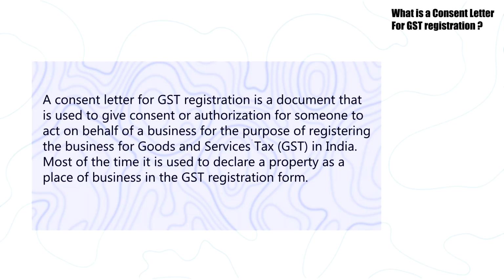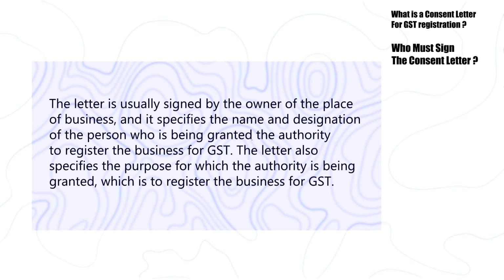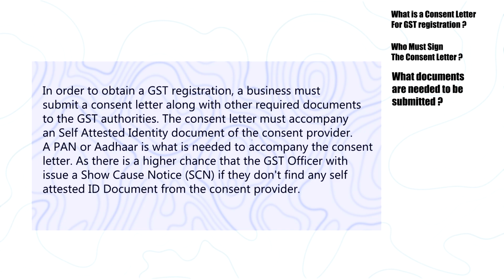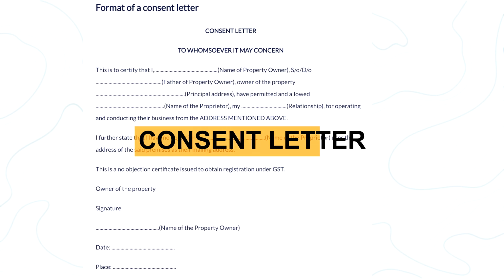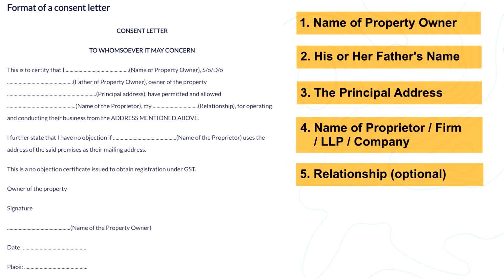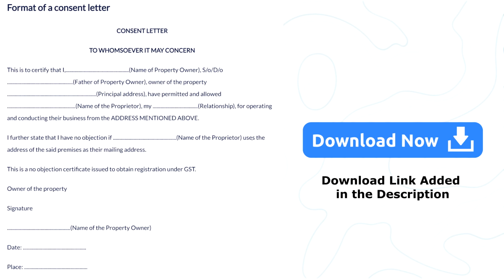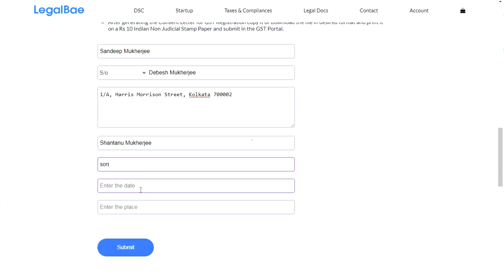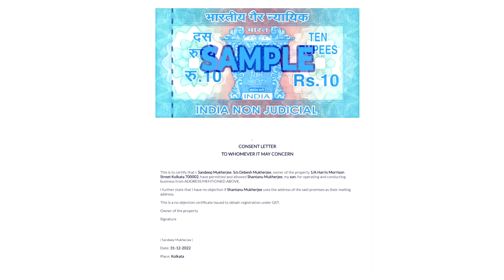Consent Letter For GST Registration - Format and Requirements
Timestamps:
00:00 Consent Letter For GST Registration - Format and Requirements
01:15 What is a Consent Letter For GST Registration
01:41 Who must sign the Consent Letter
02:07 What Documents are needed to be submitted along with the Consent Letter
02:46 Format of a Consent Letter For GST Registration
03:44 Download a sample Consent Letter For GST Registration in word format
03:57 Consent Letter For GST Registration generator
05:02 Can you submit the Consent Letter in Plain paper or you need Stamp Paper

In an fast moving solo-entrepreneurship era where most of the entrepreneurs carry out business remotely or from homes, without an office space, it is faster and easier to register a business in a home address as there is no mandatory rule to declare a place of business in a commercial space.

Since, most of the time that property or resedential space is owned by family members, the home-owner cannot issue signed lease or rental agreement, because that will bring the commercial aspect of the property and will attract commercial taxes. Therefore, a NOC (No Objection Certificate) from the home-owner is required to declare the property as a place of business in the GST Registration form. This allows the entrepreneur to register their business at their residential address without attracting many legal paperworks.

This video provides details on what is a consent letter, how to use it, who should sign it, consent letter generator, format for downloading the consent letter for GST registration.
*Our Services*

🏬 *BUSINESS REGISTRATION*
👉🏻 _Plan Amount for Sole Proprietorship Registration_ – ₹999*

🏬 *GST*

🏬 *Licenses and Registrations*

👉🏻 _Get latest blogs and news regarding Business and GST_

*About Legalbae*